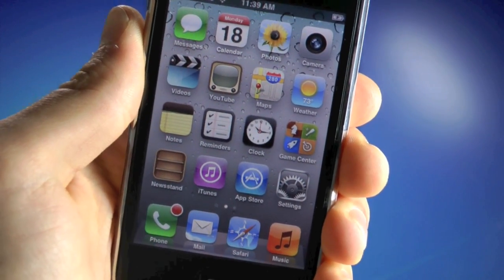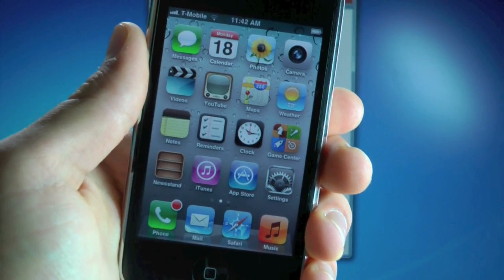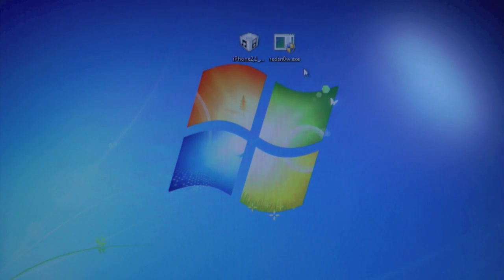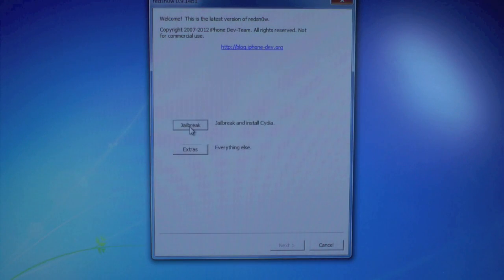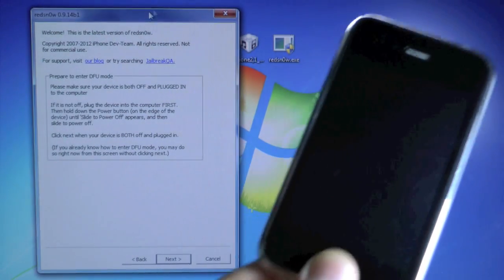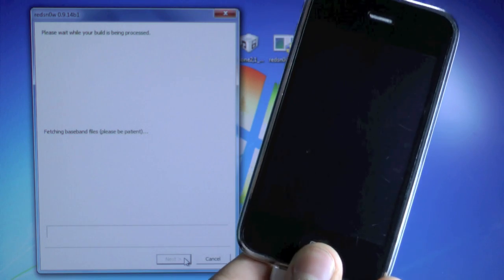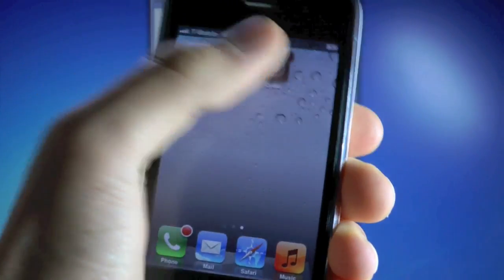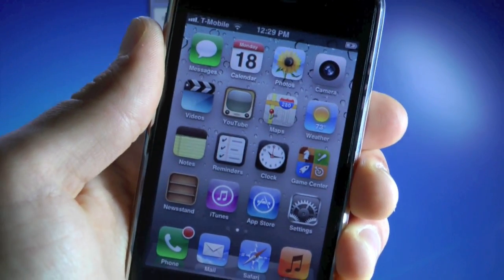How To Downgrade 6.15.00 Baseband iPhone 3Gs/3G to 5.13.04 & Unlock on Tmobile 5.1.1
How To Downgrade 6.15.00 Baseband on iPhone 3Gs & 3G! Finally the 6.15.00 Baseband Downgrade is available for a working GPS in Redsn0w 0.9.14b2 for the 3Gs & 3G to 5.13.04.

Please Like & Favorite! Also Like me on Facebook Here!